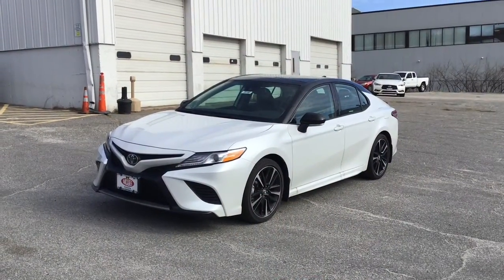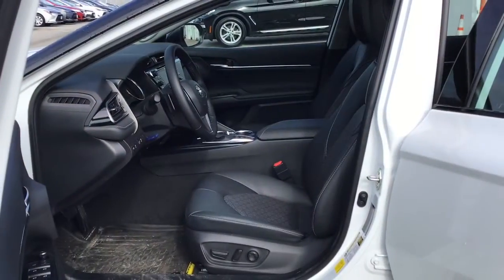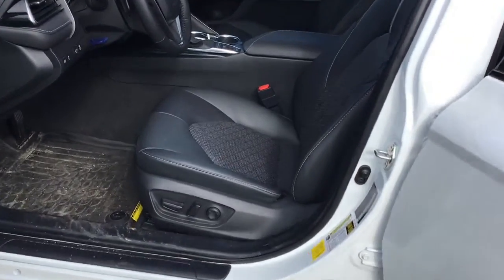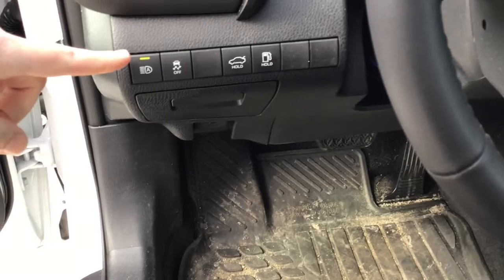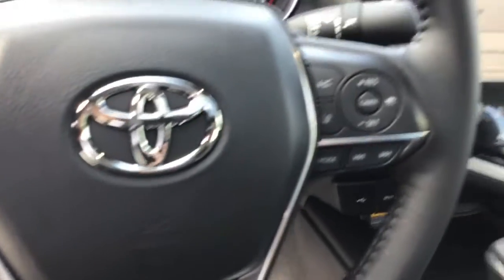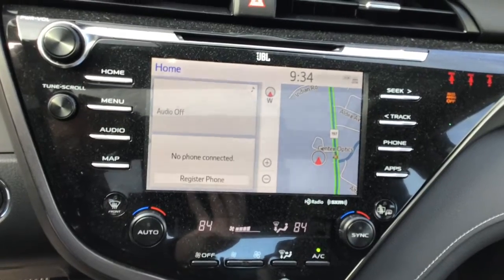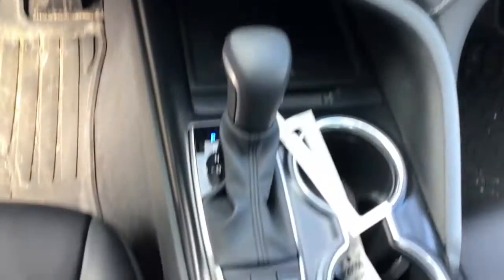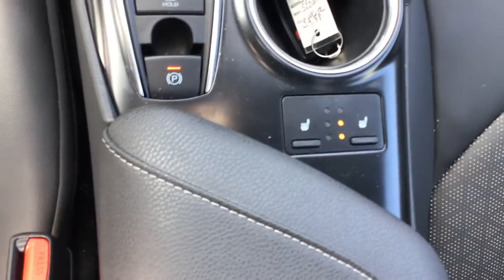Evelyn 2020 Toyota Camry XSE